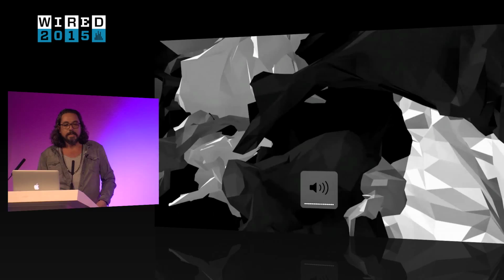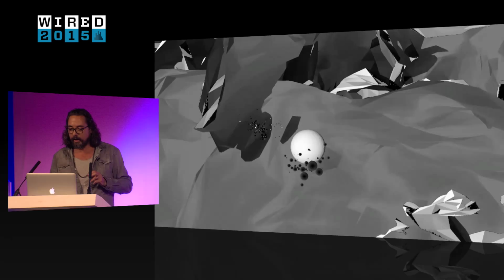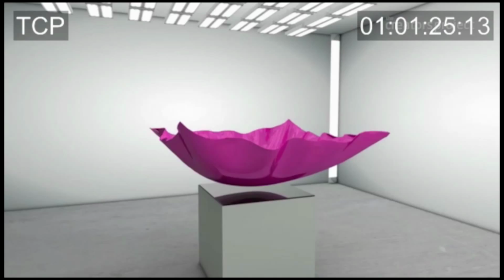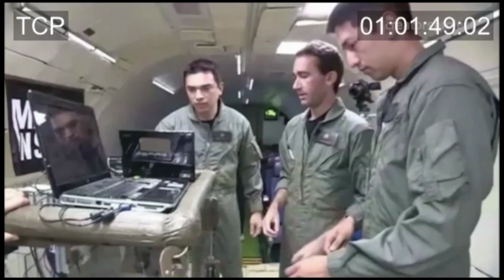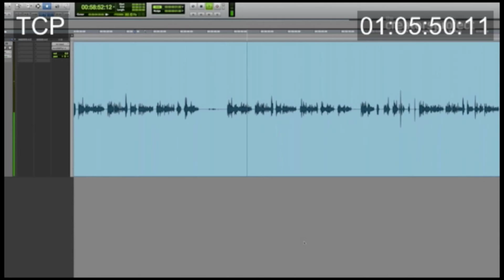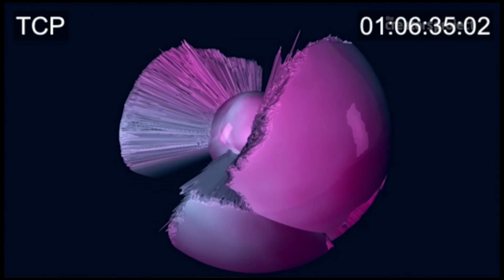Eyal Gever: How 3D Images can Tell the Story of a Catastrophe | WIRED 2015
This is a disaster caught in freeze-frame. Tel Aviv-based artist Eyal Gever uses software to simulate catastrophes on screen (in this case a shockwave moving through a sphere) and then turns the most compelling frames into 50cm resin models, using a £215,000 Objet 3D printer. WIRED 2015 is our annual two-day celebration of the innovators, inventors, artists and entrepreneurs who are reinventing our world. For more from the event, head over to our WIRED 2015 hub.